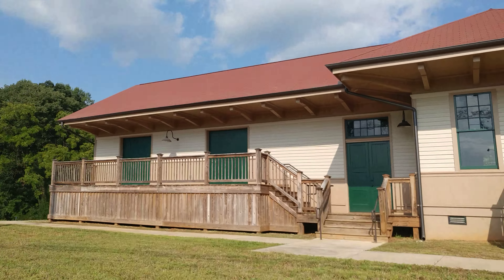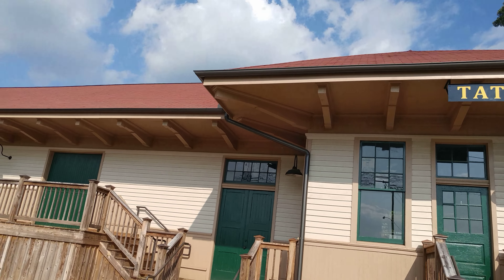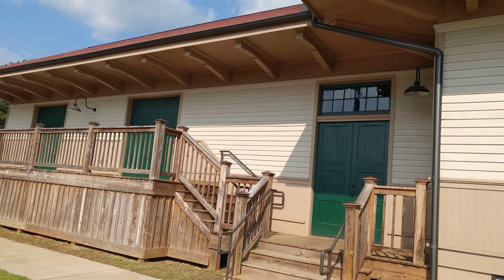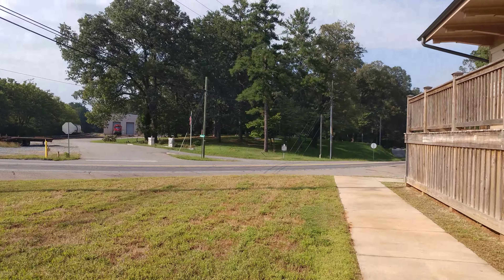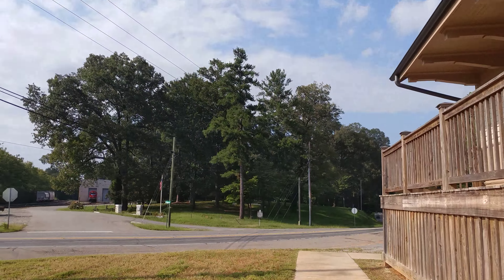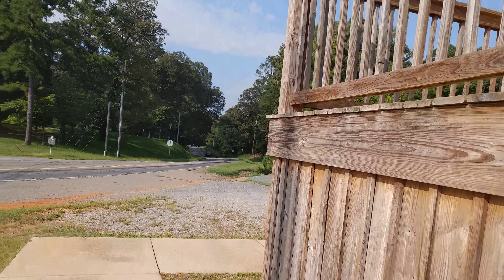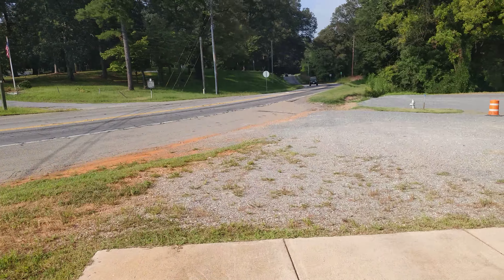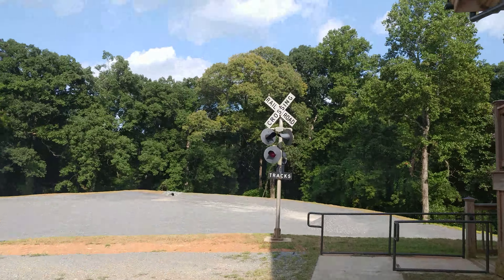Tate Georgia's railroad depot